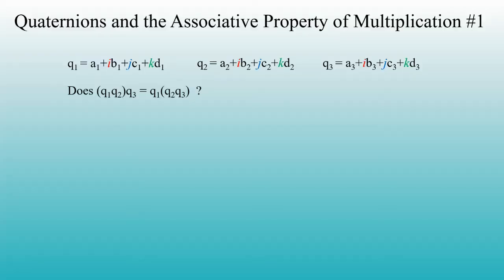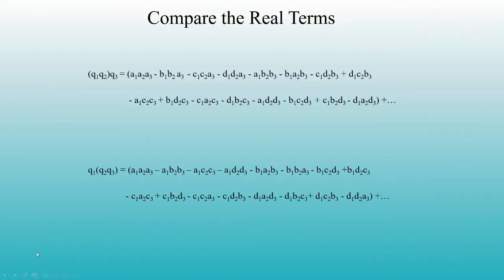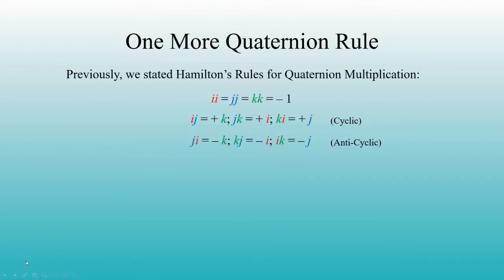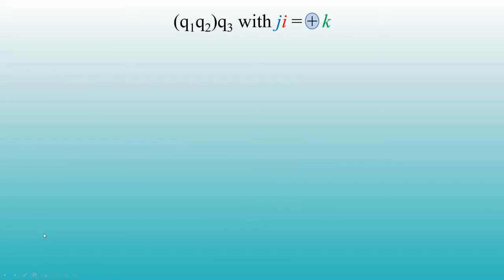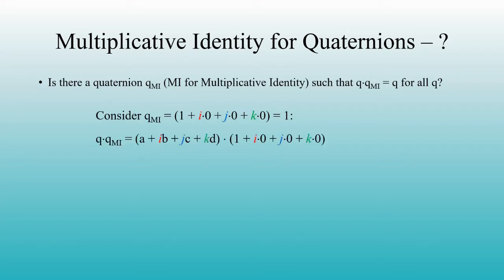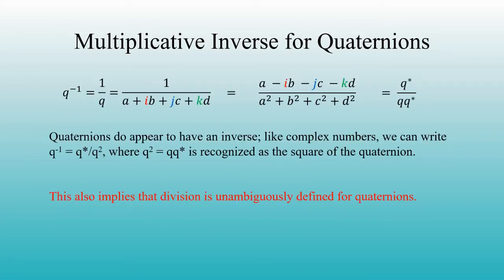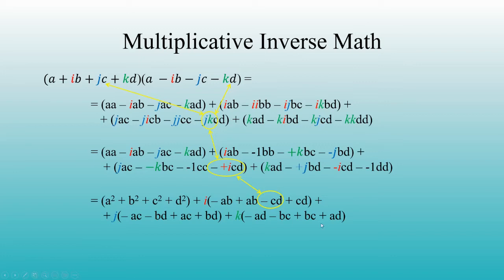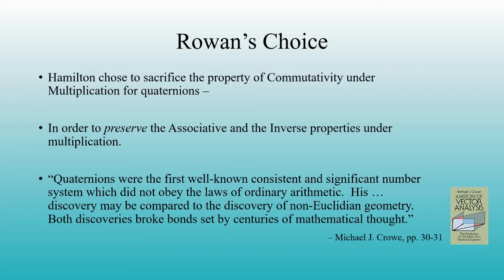History of Vector Analysis 08: Quaternions 2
Episode 8 of 22.  Some of the upside of quaternions, in terms of their properties.